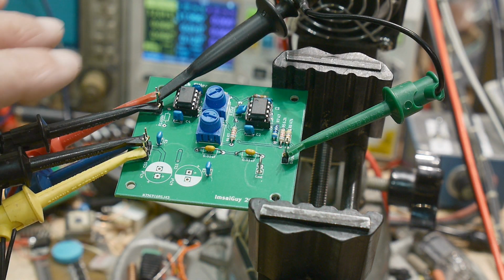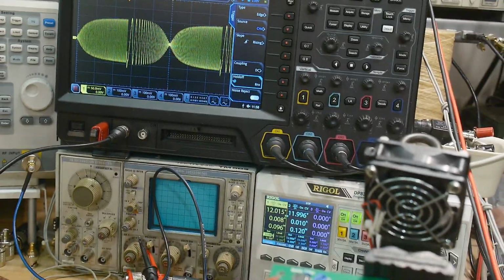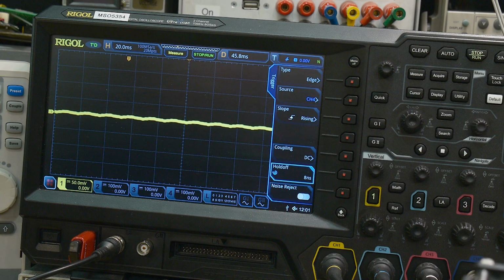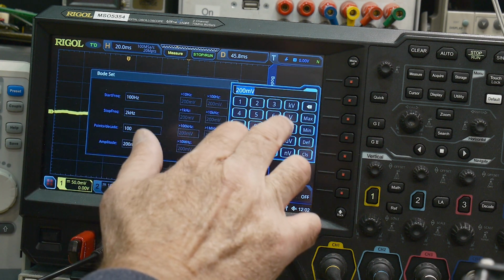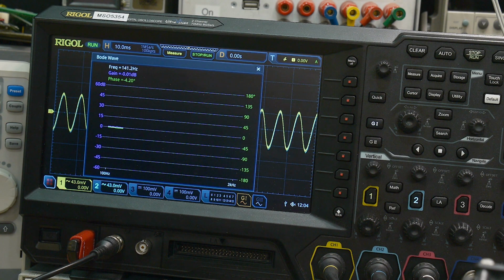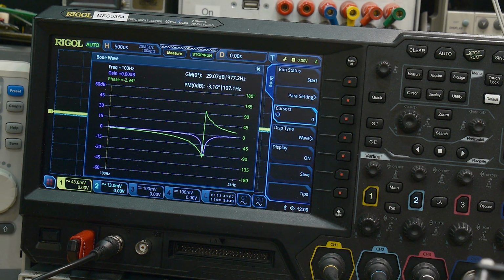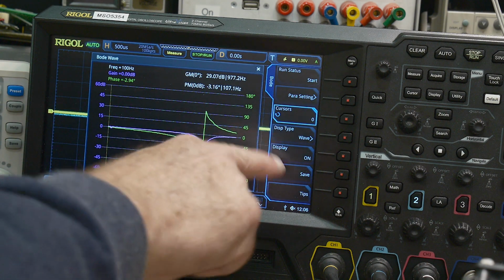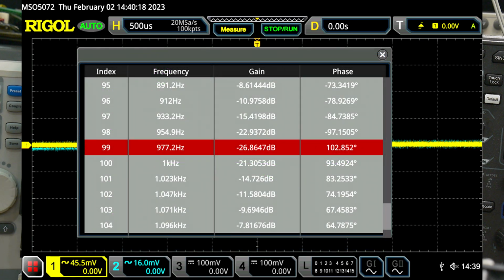#1426 Notch Filter (part 2 of 3)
Episode 1426
Adjusting the filter